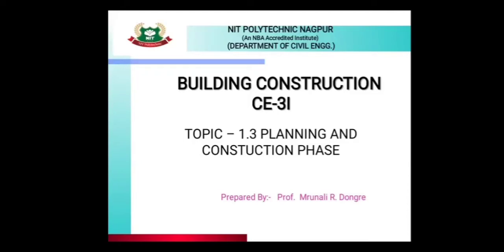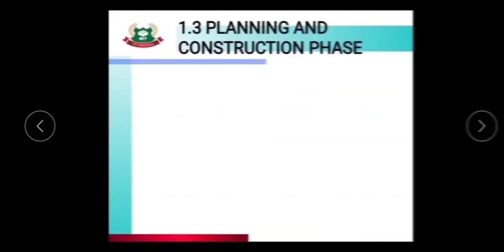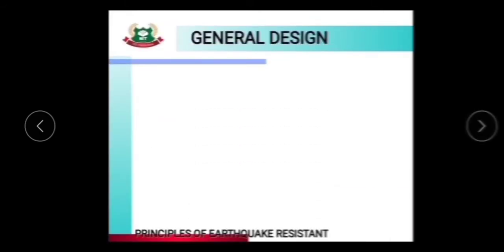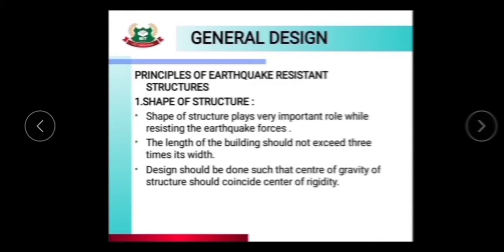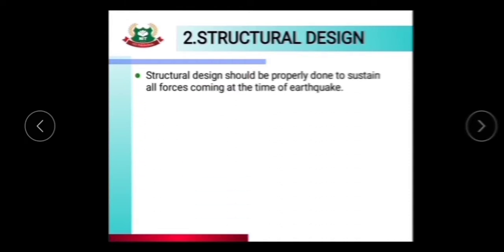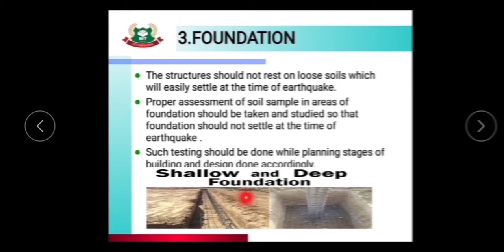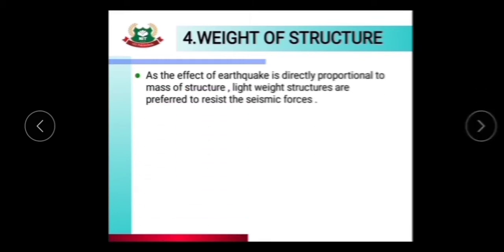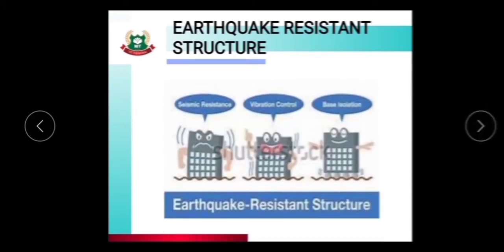CE3I BUILDING CONSTRUCTION BCO TOPIC 1 3